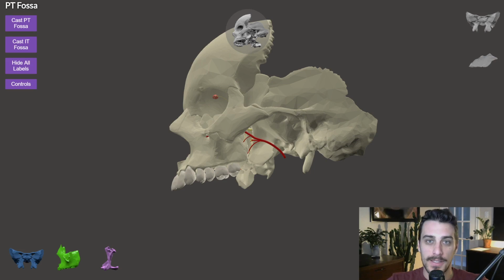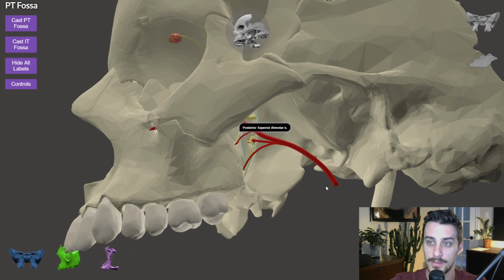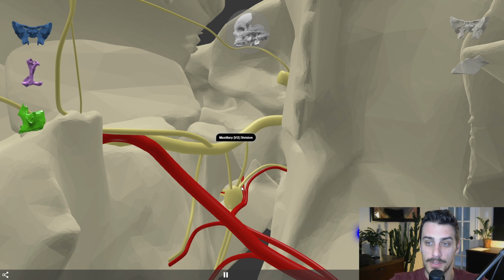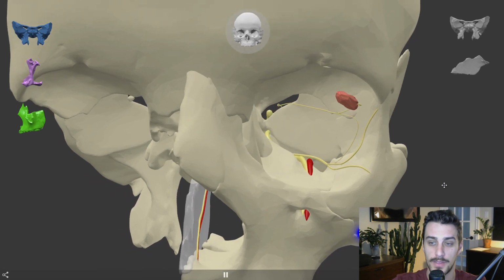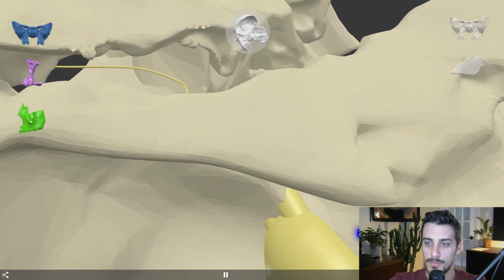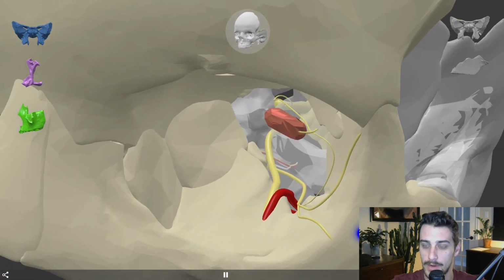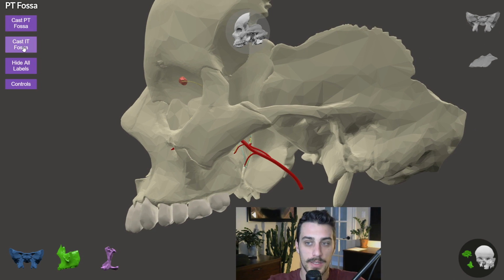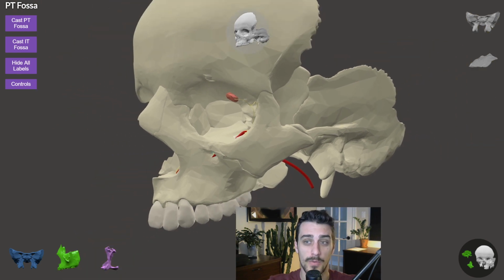Part I - Pterygopalatine Fossa in 3D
Thanks to the other members of the team - Justin Lamont and Dr. Katherine Willmore - for their help in making this model.